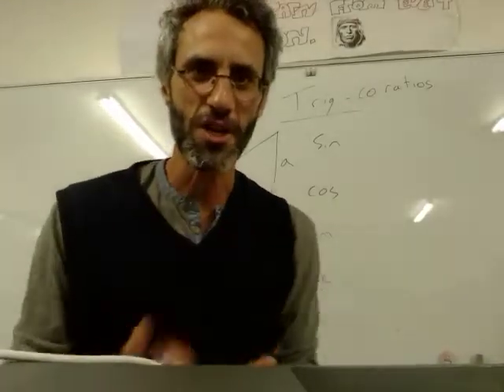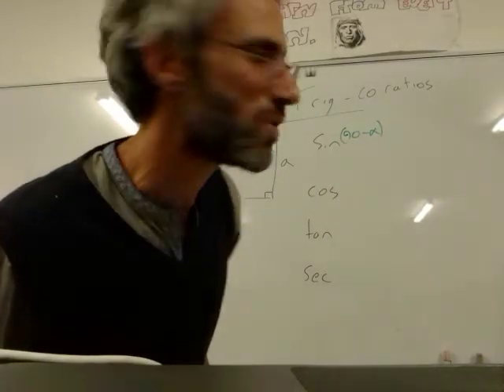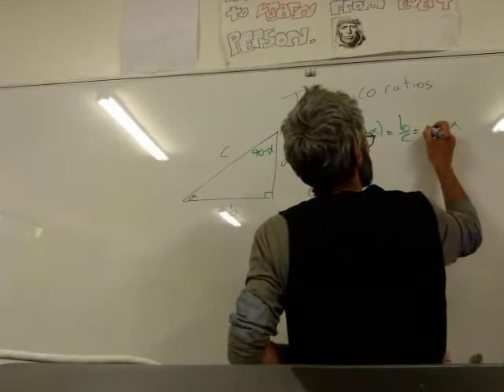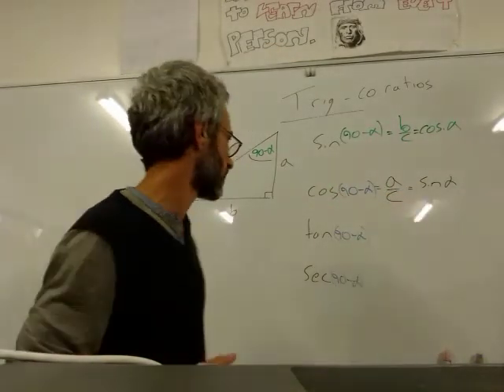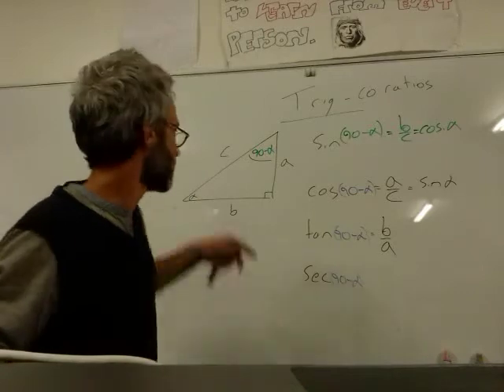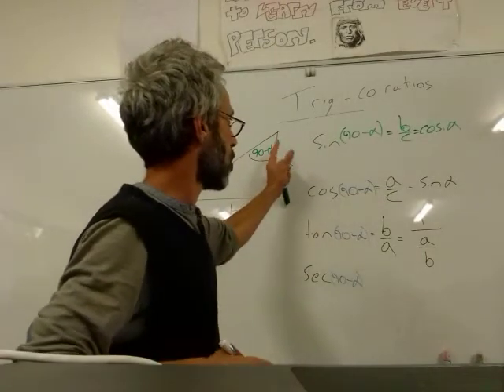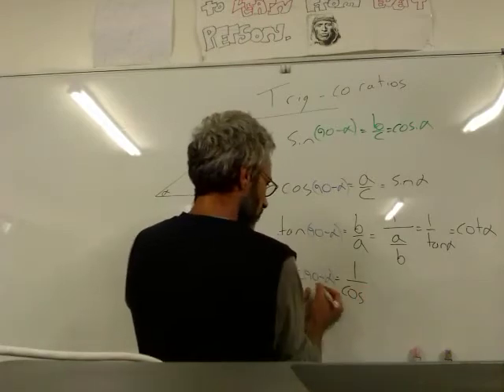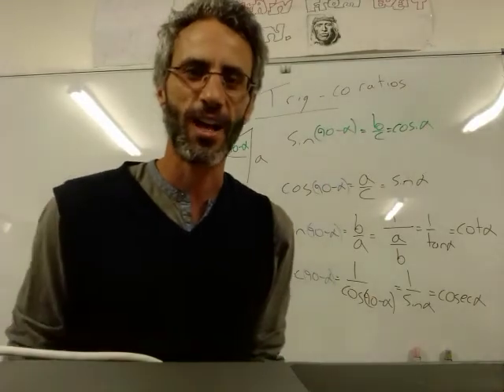Grade 10 Trig summary part 2